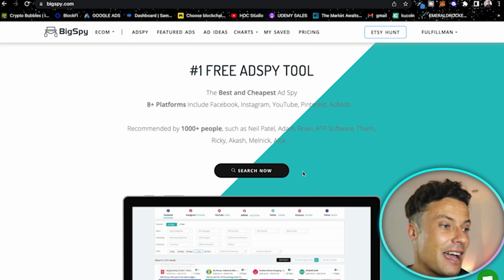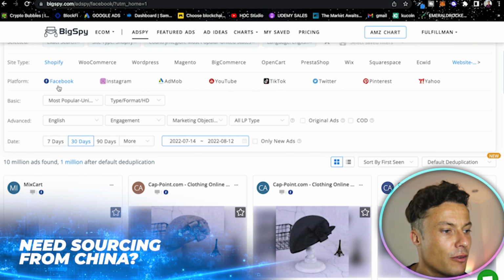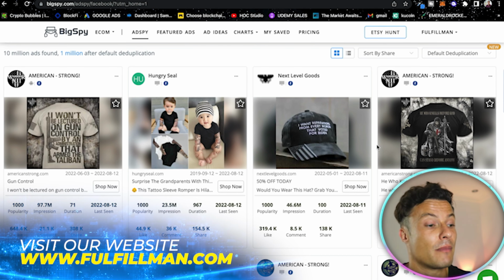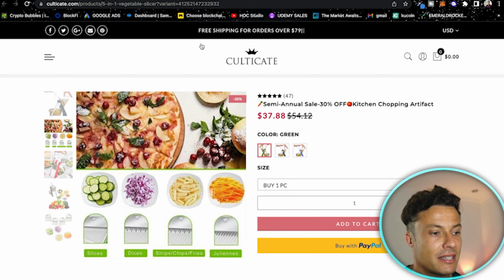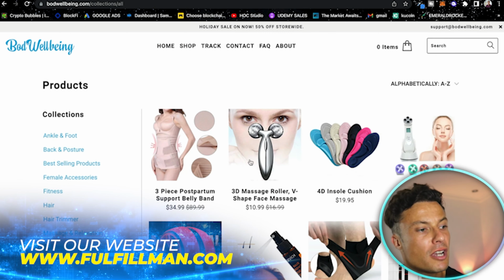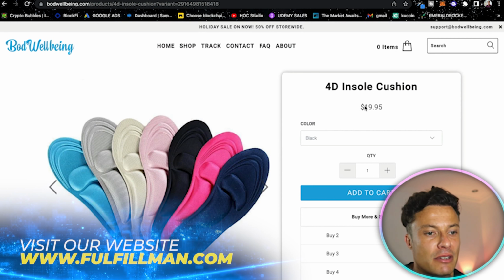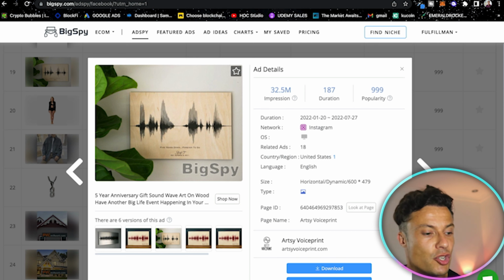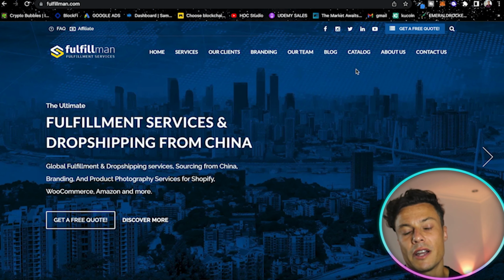Facebook Ads Spy Tool | How to Find Winning Products | Shopify Dropshipping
We handle full order management on your behalf. We provide all your needs to ensure that your customers are more than satisfied with their items received.

Can’t decide which products to add to your online store? We’ve got you covered with this list of trending products to sell in 2022.

Some argue that you shouldn’t sell trending goods that everyone else is selling. But I know from experience that this isn’t true. Here’s why: I added trending products to one of my stores and saw people frequently visiting and making repeat purchases. All because I had listed the most interesting and in-demand items. I concluded that if we ride a wave early, there’s a good chance to make a profit in a short period.

Another advantage of selling popular products is availability: In addition to the rising stars on platforms like DSers, you’ll be able to find a great selection of trending products on wholesale marketplaces such as Handshake.

Let go of self-limiting beliefs that you can’t make money with trending items. Consumers are willing to pay top dollar for hot new products as they look to earn bragging rights of being the first to try them. With that in mind, we’ve compiled a list of the top trending products to sell in 2022.

ABOUT US

FULFILLMAN IS A TEAM WHO CAN HANDLE FULL ORDER MANAGEMENT ON YOUR BEHALF

Fulfillman was founded to serve our client’s vision and provide professional, high-quality, and reliable services. We are a leading service provider of Drop Shipping, China sourcing, Warehouse fulfillment, Amazon FBA Services, and Crowdfunding Fulfillment Services. With our state-of-the-art technology, we’re confident we to expand your business to new territories. We also provide more services including Product Photography.

We are looking forward to partnering with you and helping your business take off.

The list of the top dropshipping products for August 2022 hasn’t yet been exhausted. Go to your store, including this all and start selling as a wonderful dropshipping business awaits you.

We are experts in Global Fulfillment, China Sourcing, Dropshipping, Third Party Logistics, and many more. Our dedicated team will be available to speak with you and discuss your possible dropshipping options. Our experts will provide suitable answers to your questions and concerns. We guarantee you excellent services.
⏰Timestamp⏰

0:00 - Beginning
0:19 - Introduction
0:42 - BIGSPY
4:29 - FIRST PRODUCT
6:56 - SECOND PRODUCT
9:41 - THIRD PRODUCT
11:36 - ABOUT FULFILLMAN
13:34- Outro 📢Sign up for a FREE trial and ENJOY 3 MONTHS of Shopify for $1 per month at ! 📢